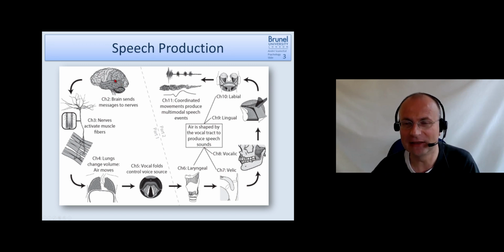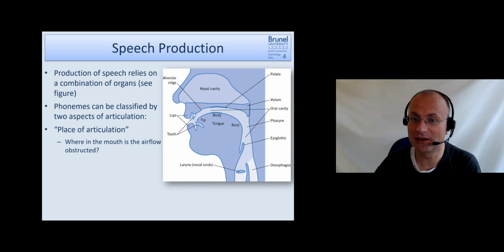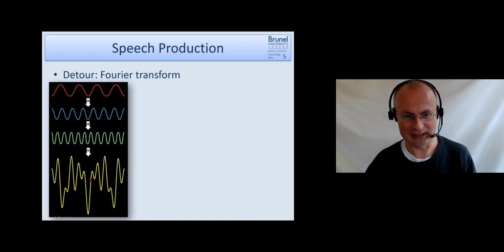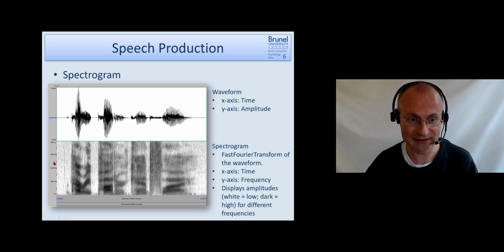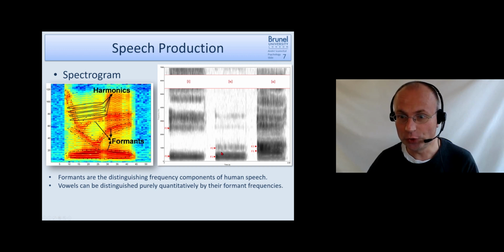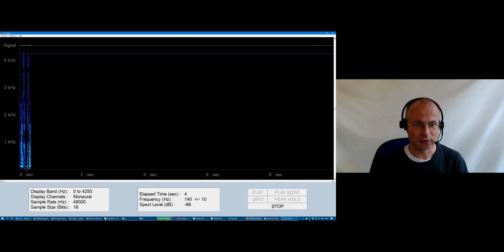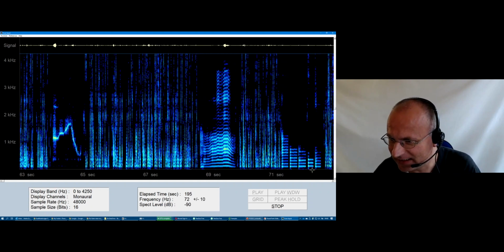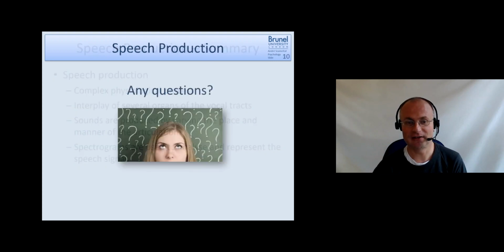Cognitive Psychology Lecture 06 - Language 1 - Part 3 (Speech Production)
Level-2 / Year-2 BPS accredited core module "Cognitive Psychology", online teaching, Brunel University January-March 2021 (also see recordings from 2015 and 2017 for a slightly different covering of topics and presentation styles).
Main topics covered: Definition of Language; Lingustics; speech perception; speech production; live spectrograms; co-articulation; word segmentation